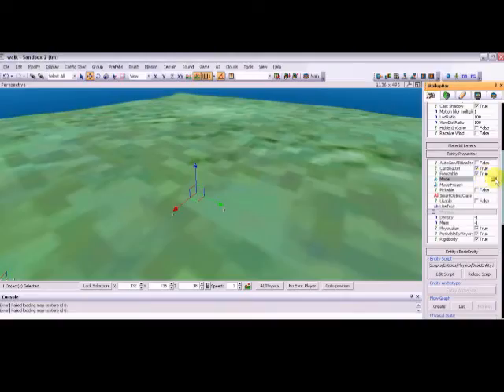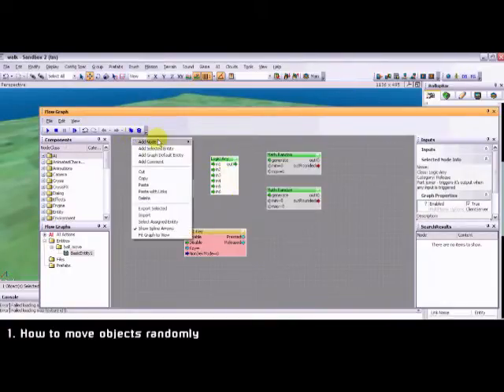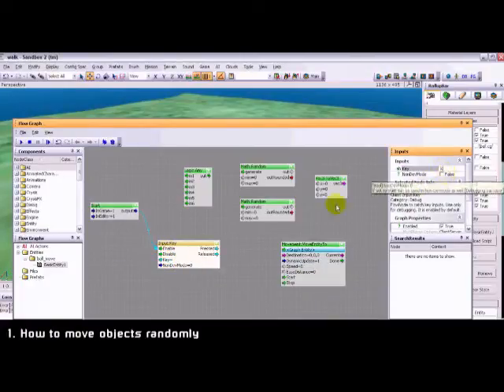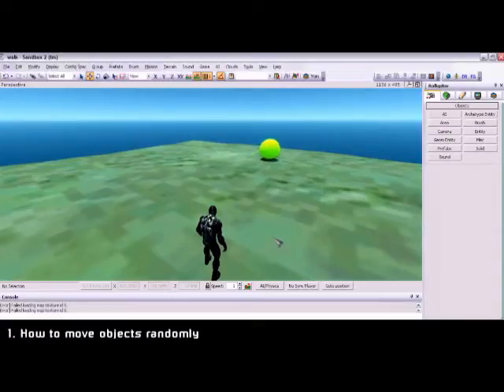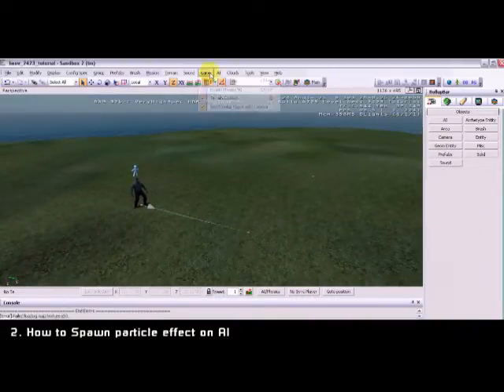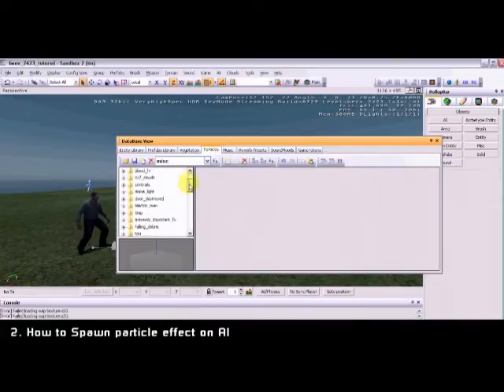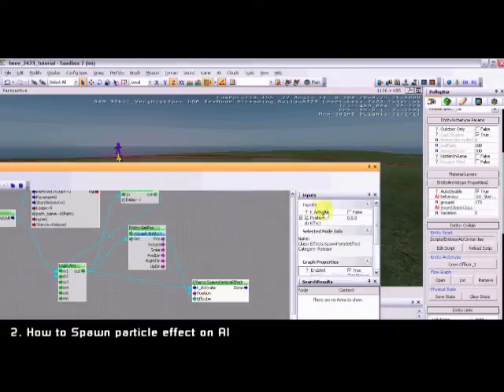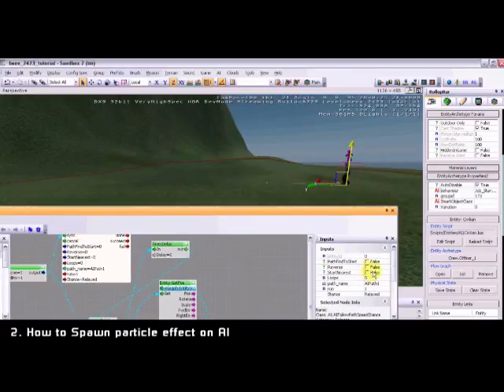3332760 Final Tutorial BENV 2423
Tutorial on how to spawn entity on AI and AI Path, move object randomly